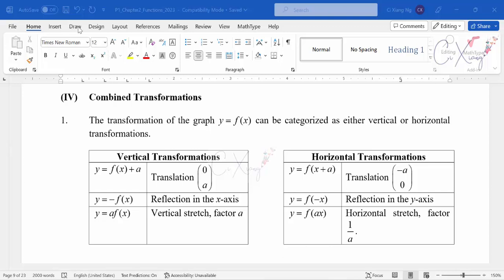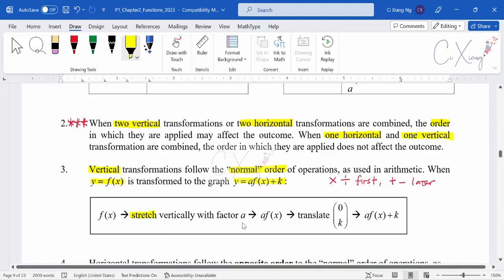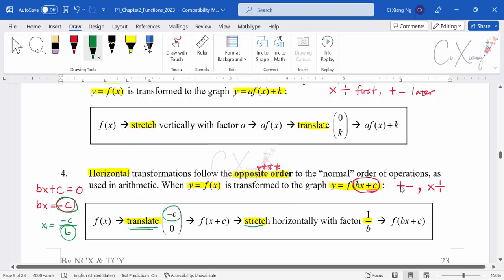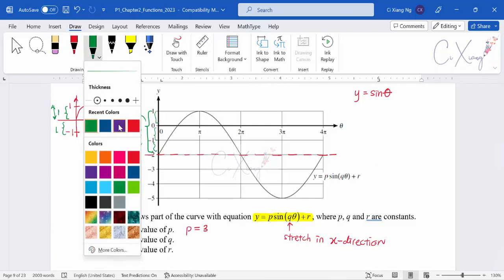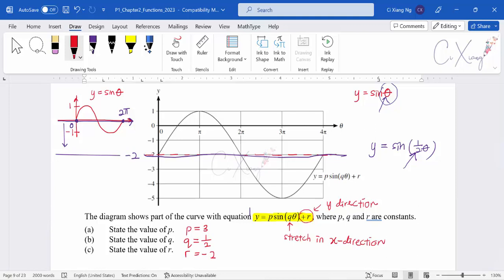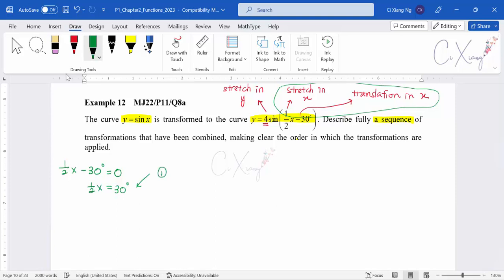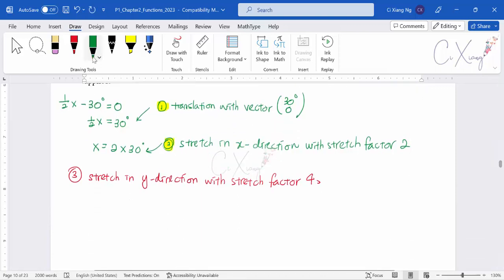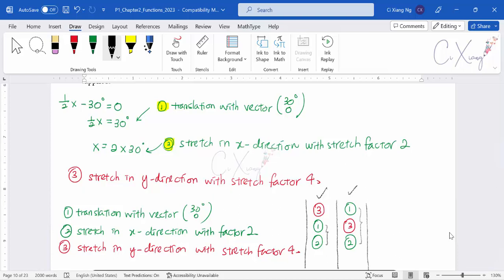9709 Paper 1 Pure Mathematics 1 Chp2 Functions 2023 [6]